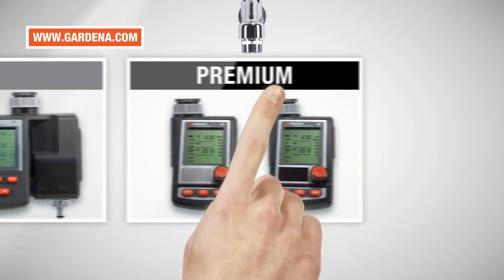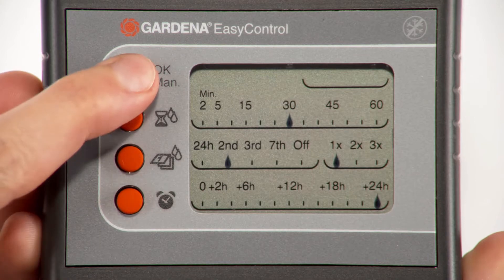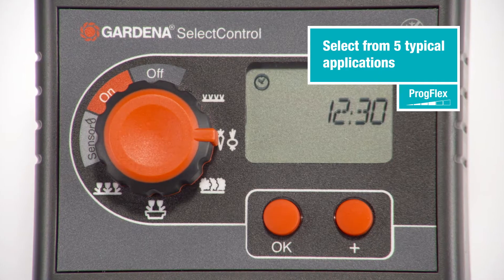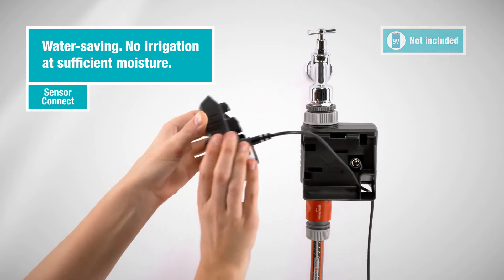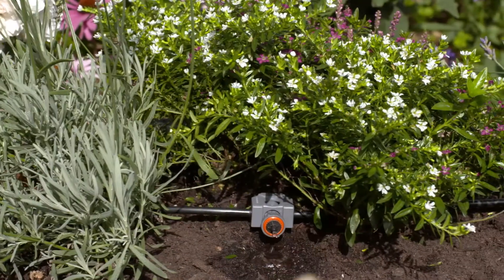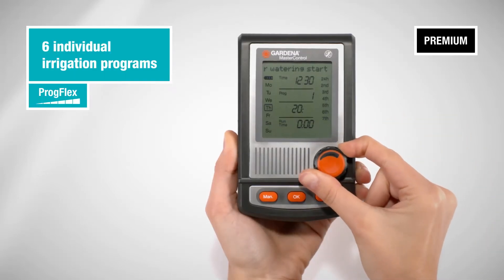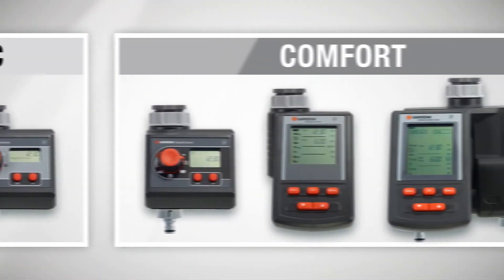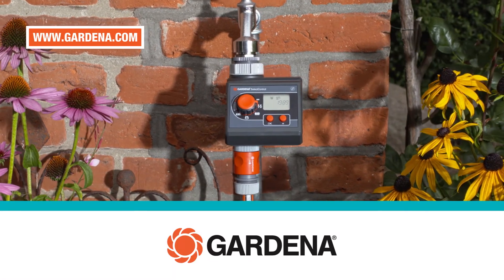Řízení zavlažování Gardena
Zavlažovací hodiny a počítače jsou "mozkem" zahradních zavlažovacích systémů. Vybírejte na